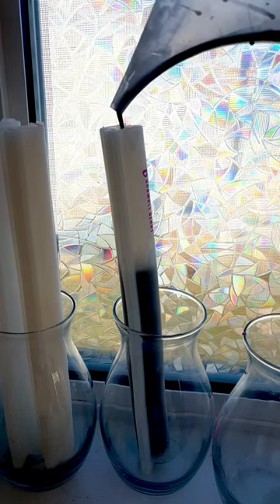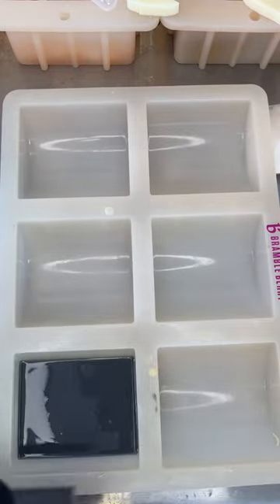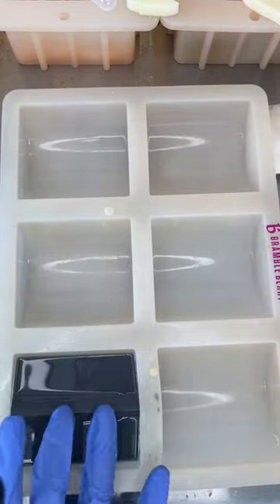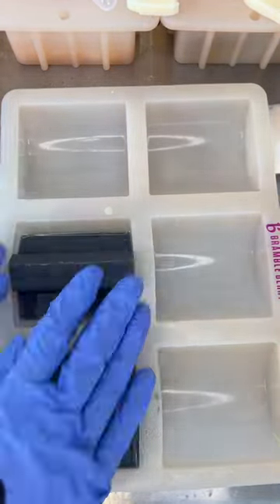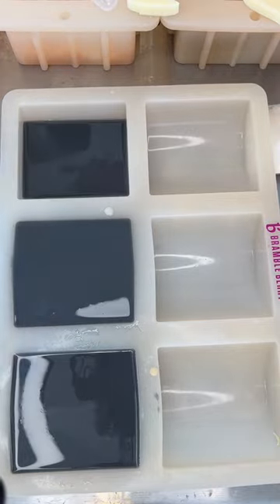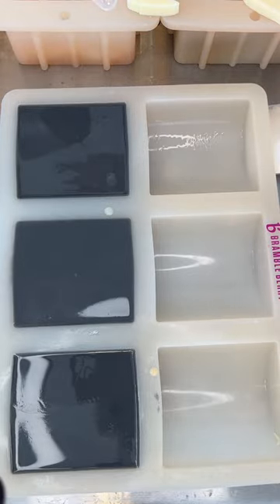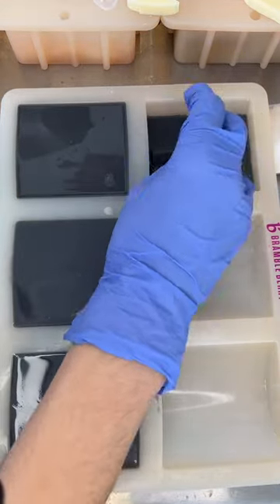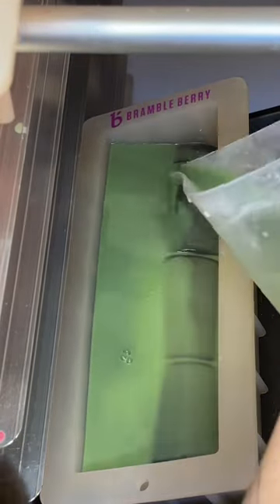Making some SECRET TUNNEL soap from avatarthelastairbender ! 💚